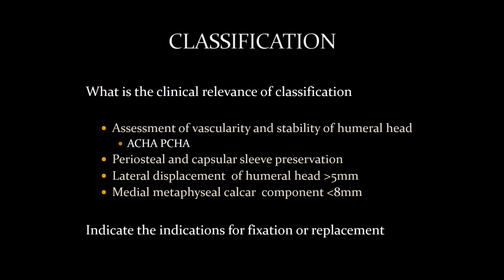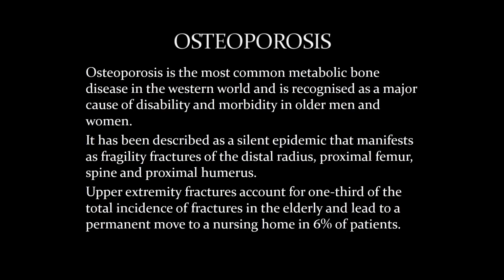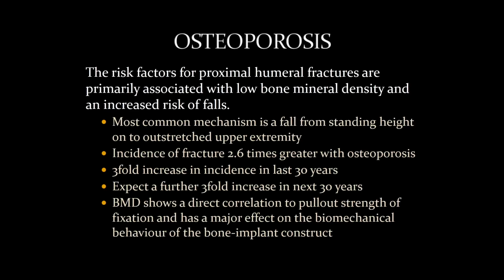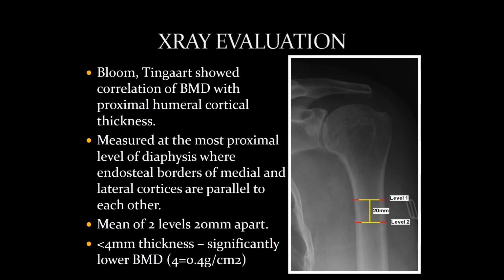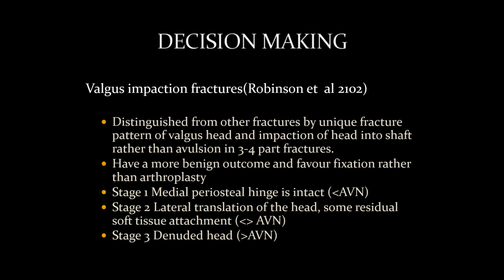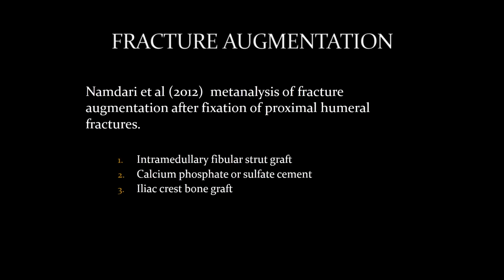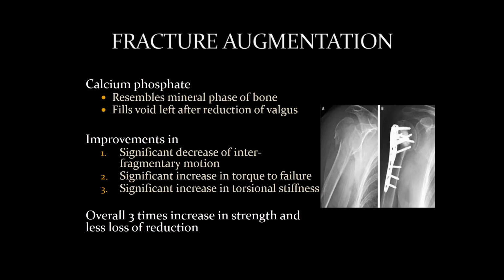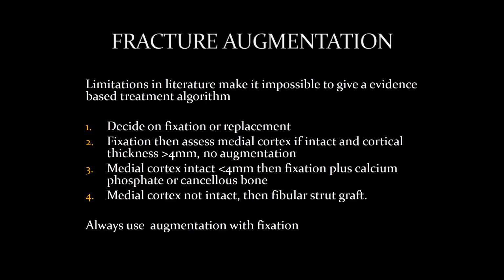Fractures of the proximal and distal humerus - Session 5 - 13h40 - Phillip Webster